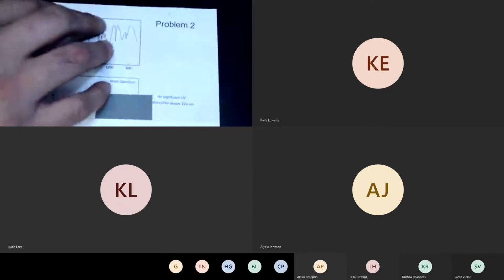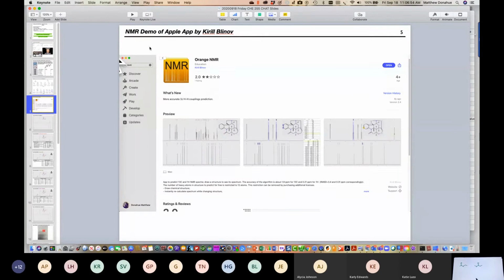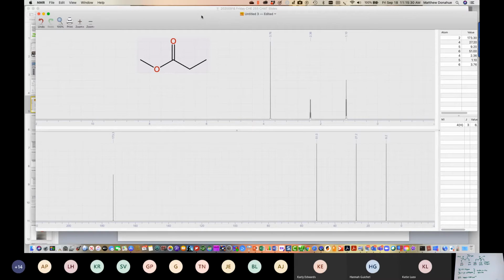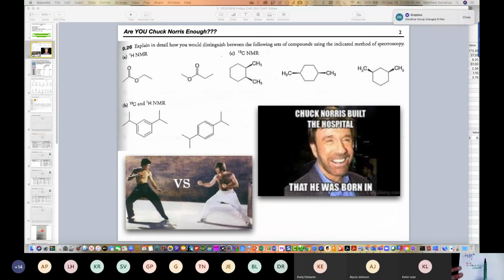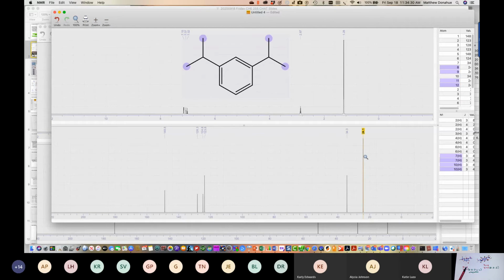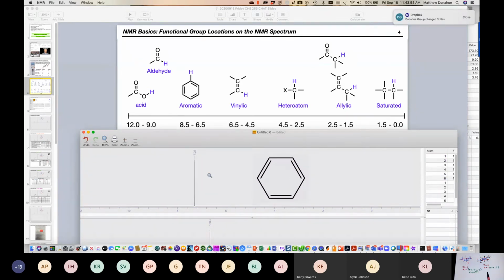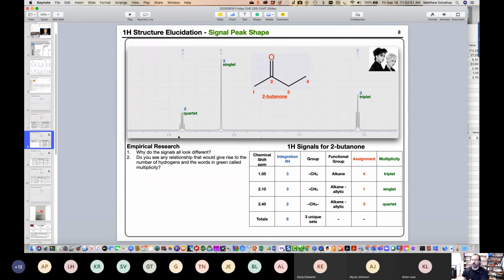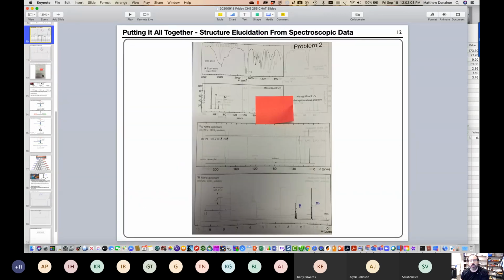20200918 Friday CHE 255 CHAT - Structure Elucidation Using 1H NMR Spectroscopy